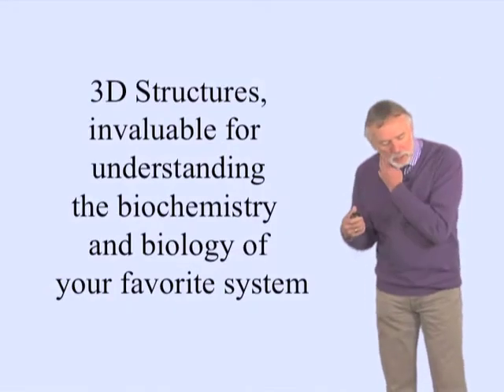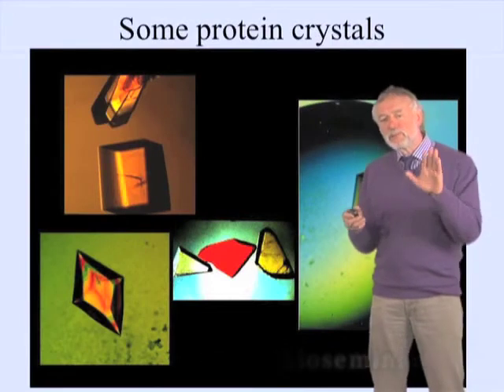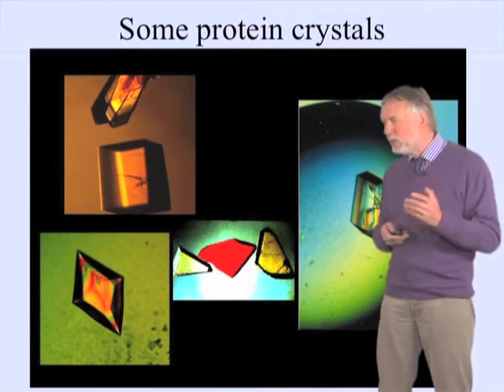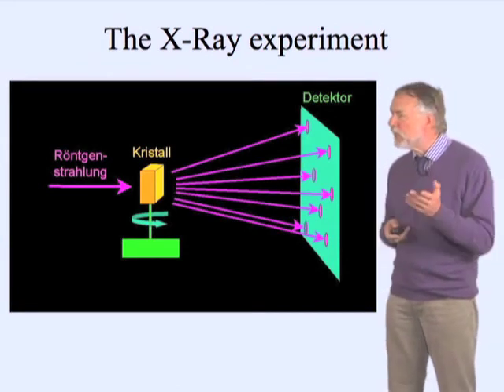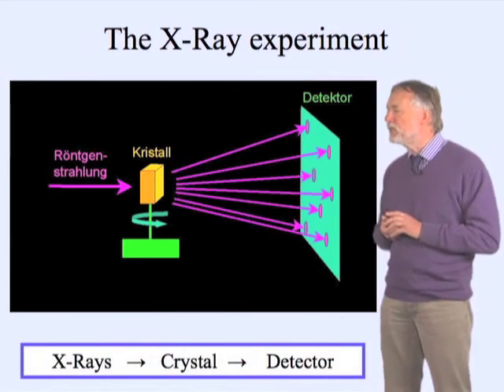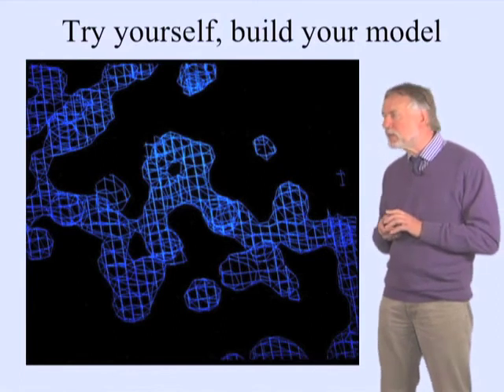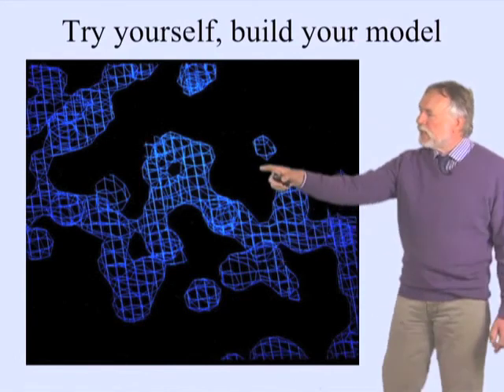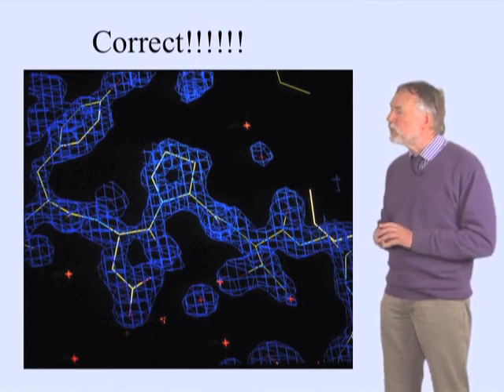3D structures - Alfred Wittinghofer (MPI)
3D structures are important for understanding protein function.  Here X-ray crystallography is briefly described.